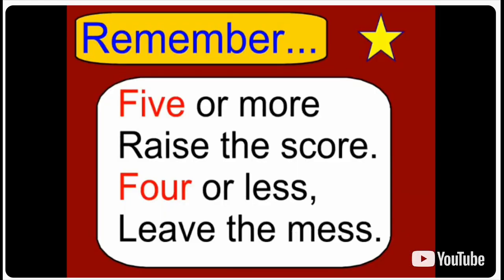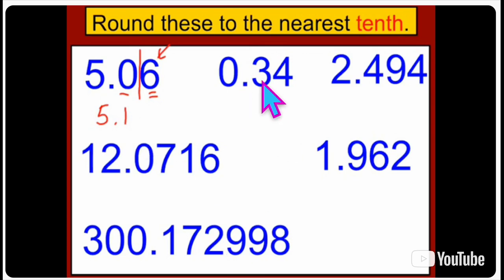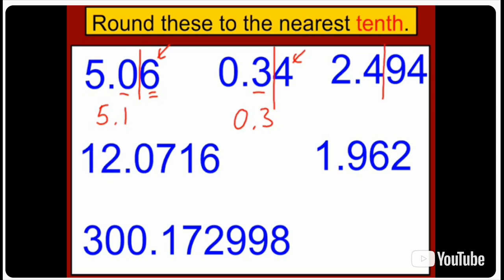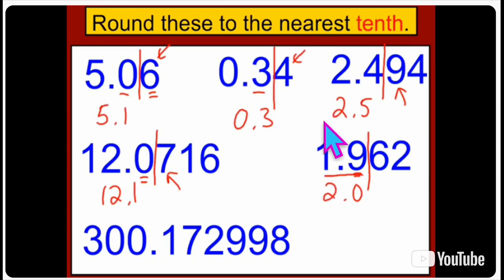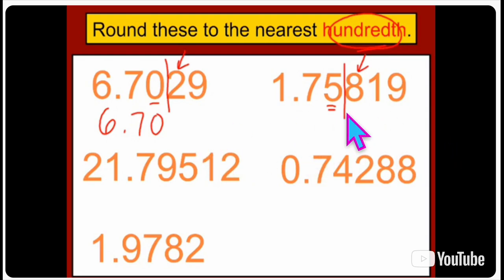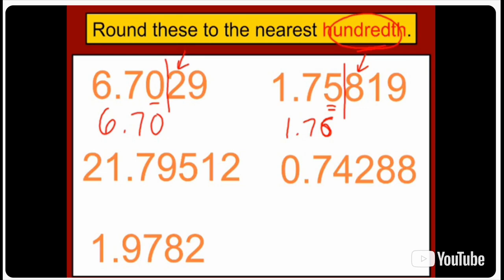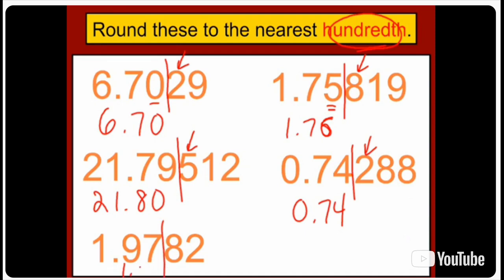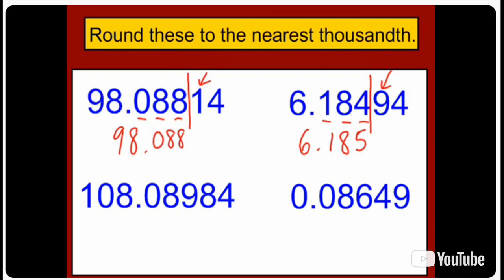Lesson- Rounding Decimals